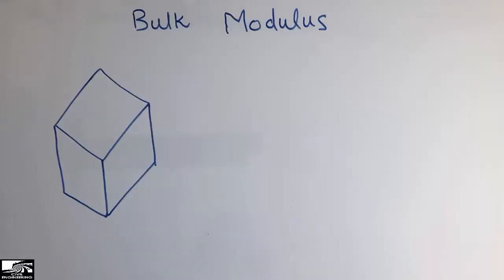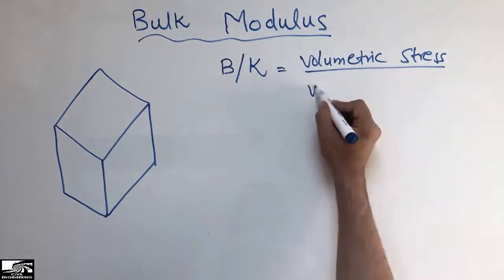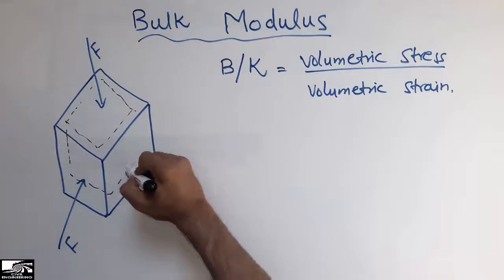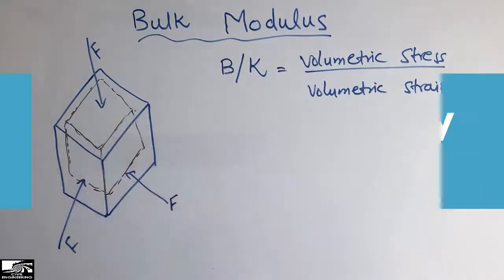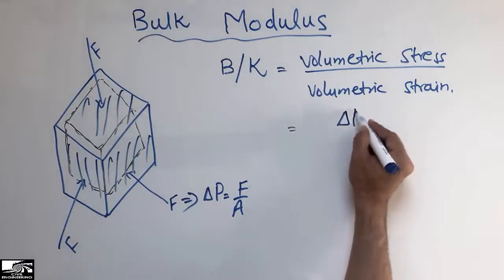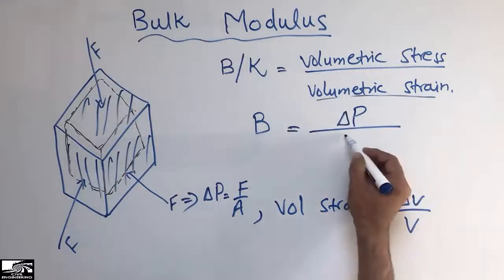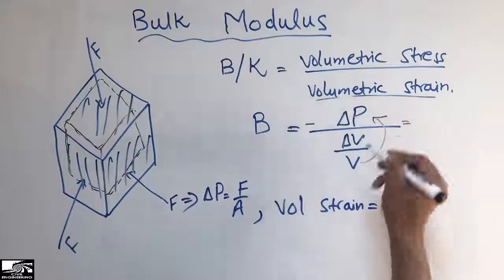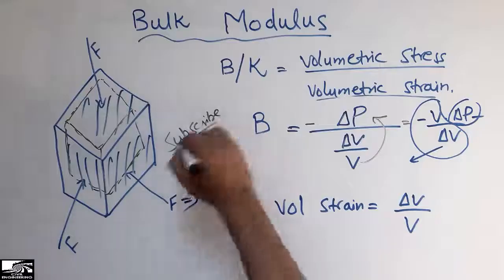What is Bulk Modulus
This video shows the bulk modulus. Bulk modulus is the ratio of volumetric stress to the volumetric strain.